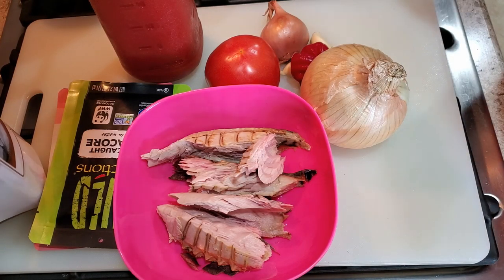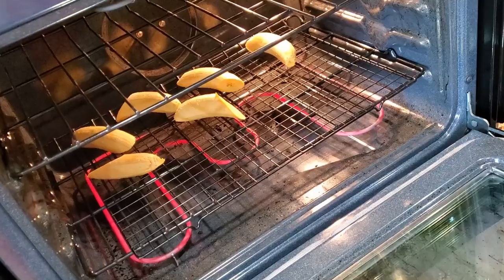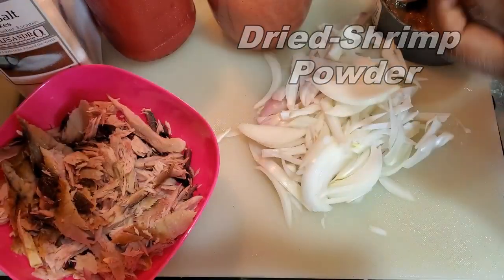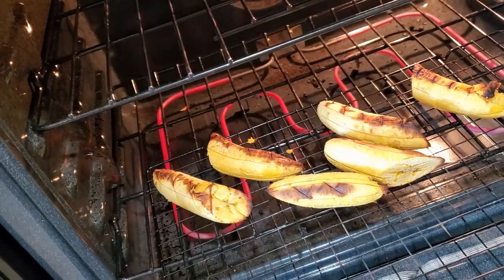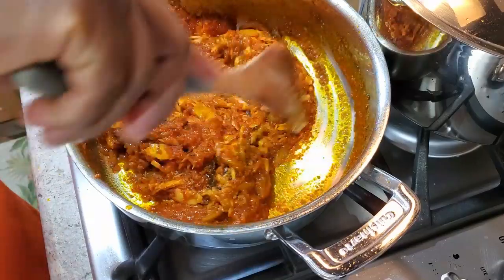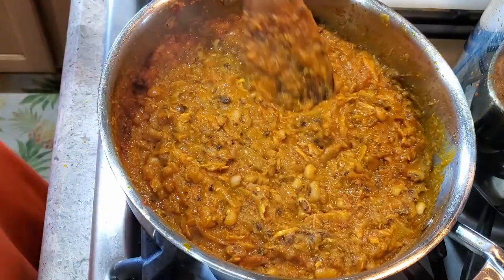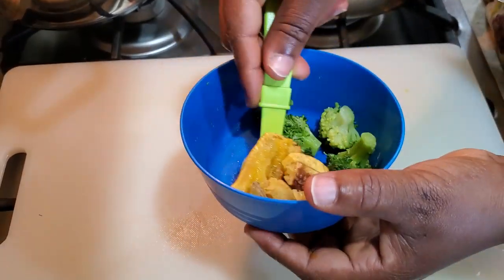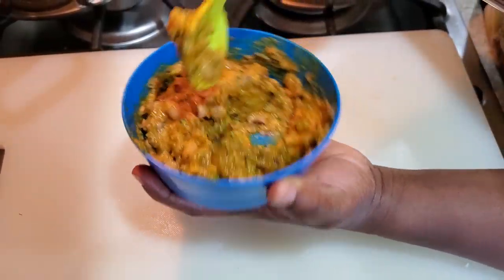Ghana Beans Stew | Ghana Staple Food | Roasted Plantain | Quarantine Cuisine